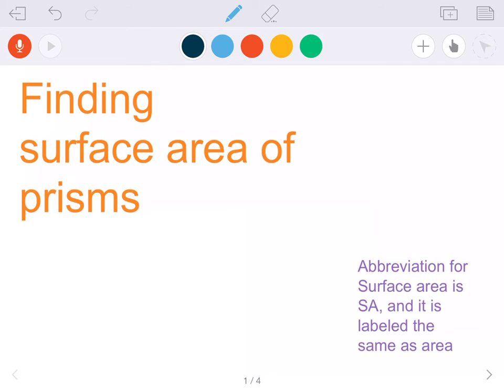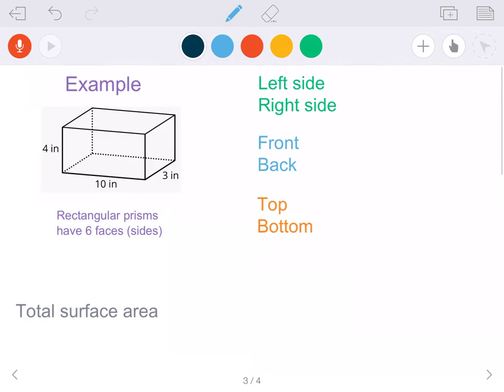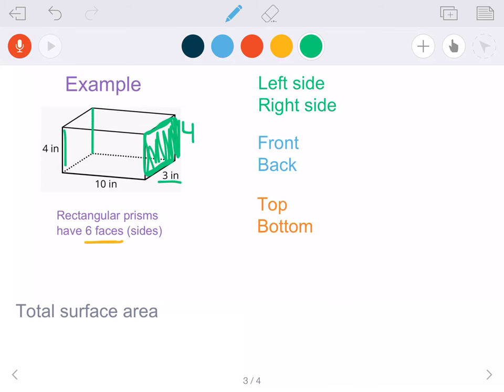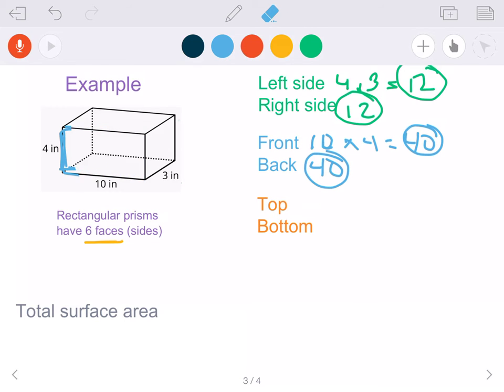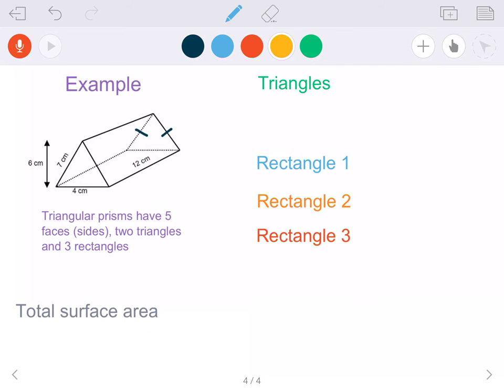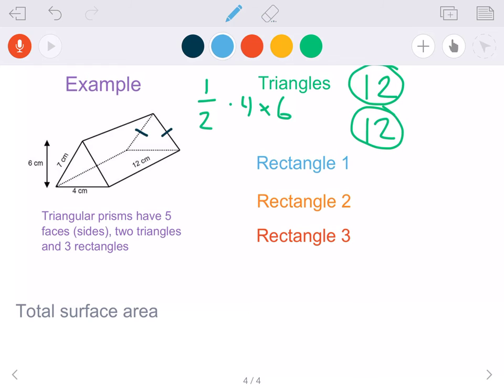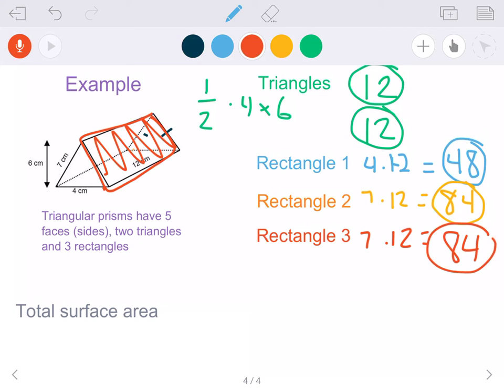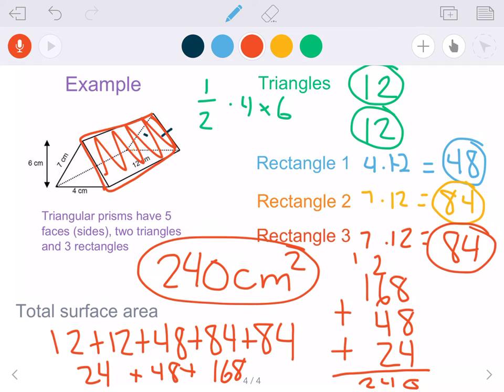Surface area of prisms